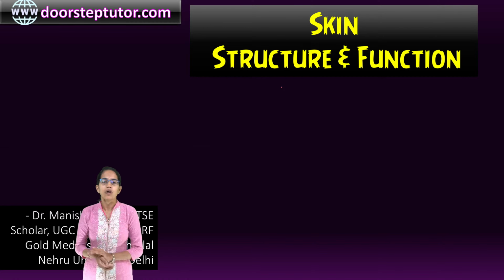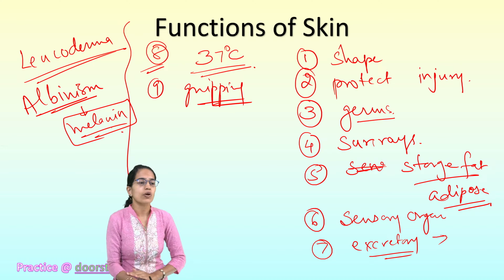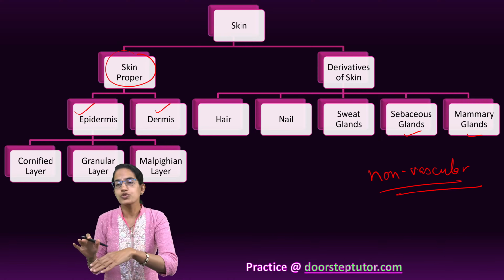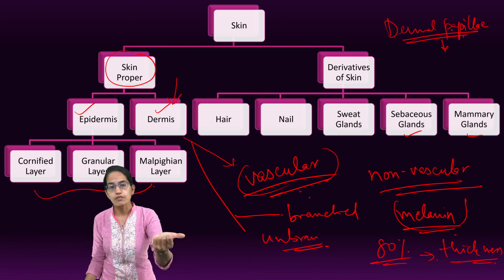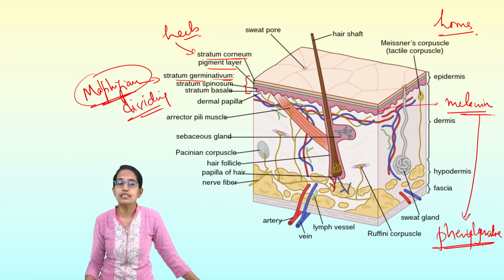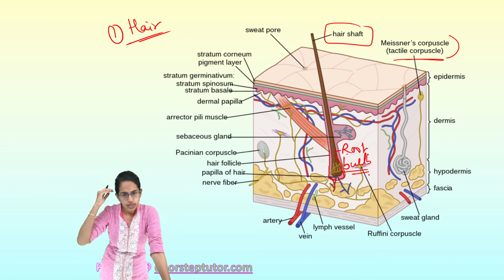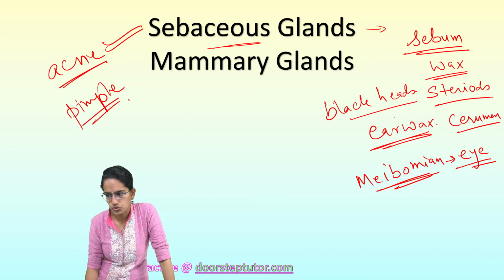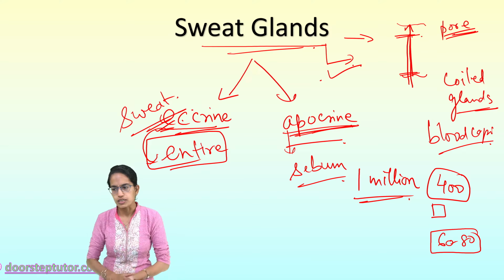Skin: Structure & Function | ICSE Class 9 Biology | Olympiad | NTSE | NSTSE | SOF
Chapters:
0:00 Introduction to Skin
0:20 Primary Functions of the Skin
0:56 Storage and Adipose Cells
1:12 Sensory and Excretory Roles
1:31 Temperature Regulation of the Body
2:06 Skin Derivatives and Glands
2:40 Grip Mechanics and Skin Disorders

Have you ever wondered how your skin manages to perform so many diverse roles, from acting as a barrier to serving as an active excretory organ? In this video, we delve into the structure and multiple functions of the skin, tailored specifically for ICSE Class 9 Biology, NSTSE, and NTSE exams. You will learn about key skin derivatives like hair and nails, specialized glands including sweat, sebaceous, ceruminous, and meibomian glands, as well as clinical disorders like leukoderma. Understand how the skin regulates temperature at 37°C and how adipose cells facilitate crucial storage functions.

Functions of Skin: protect from injury, germs and harmful sunrays; storage of fat; as sensory organ; as excretory organ (remove excess urea, salt and water); perceive surrounding, regulate temperature at about 37 degree Celsius which is higher than surrounding – change in surrounding temperature do not affect body temperature, help in excretion, water regulation, act as body’s conditioner and synthesis of Vitamin D; secretory organ (oil from sebaceous glands of skin and hair; meibomian gland lubricate eyes; ceruminous gland secrete earwax; mammary glands for milk); helps in gripping.
Abnormal Skin Pigmentation
Leucoderma (los of skin pigmentation – white patches on skin);
Albinism – hereditary disorder due to absence of melanin  - hair, eyebrow, iris of eyes will appear golden; skin pinkish due to haemoglobin in underlying blood capillaries – it develops when person has both albino gene – that is if both parents are albino – child will be albino.

Epidermis is non vascular – without blood capillaries- protective covering – hair for temperature regulation, melanin pigment for colors and protect internal organs from UV rays; by exfoliation epidermis removes bacteria, fungi that accumulate on surface; helps in healing of wounds.
Dermis – living thick inner vascular layer of connective tissue – has unbranched white collagen fibers and branched yellow elastin fibers – formed by cells called fibroblast -  is supplied with blood vessels and nerve fibers. Upper papillary projected in epidermis has finger like dermal papillae which have loops of blood capillaries or sensory corpuscles (receive sensation for pain and touch). Remaining portion is 80% reticular portion contributes to thickness and attach underlying organs by adipose tissue. Collagen and elastin makes it tough and flexible. Blood capillaries provide nourishment and oxygen to skin and remove waste. Help to control body temperature by vasoconstriction and vasodilation. Sensory corpuscles make dermis sensitive to heat and cold. Subcutaneous fat act as food reserve and insulates body against heat loss.
Hide from which leather is made is dermis layer.
Dermal papillae with nerve endings are more on finger ...